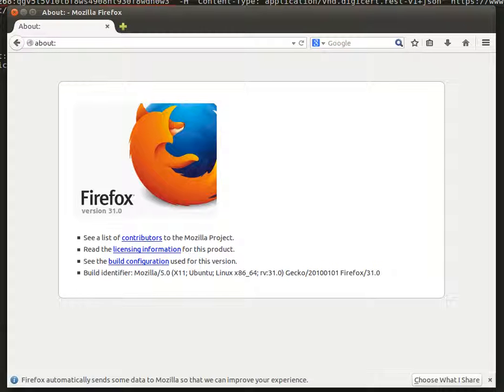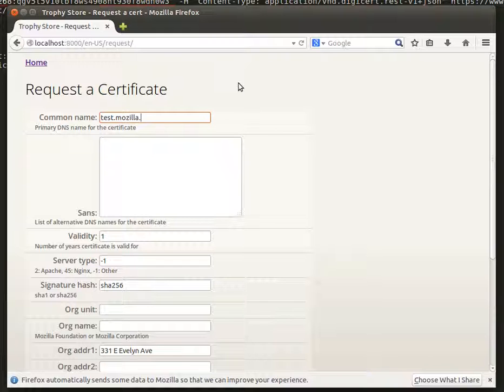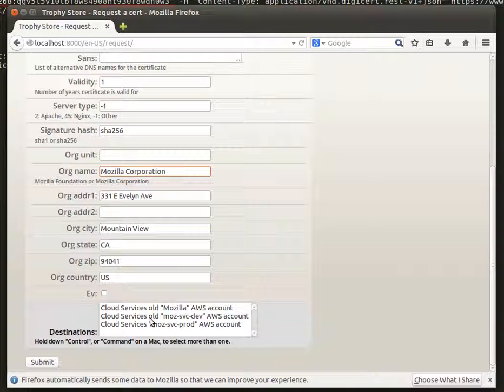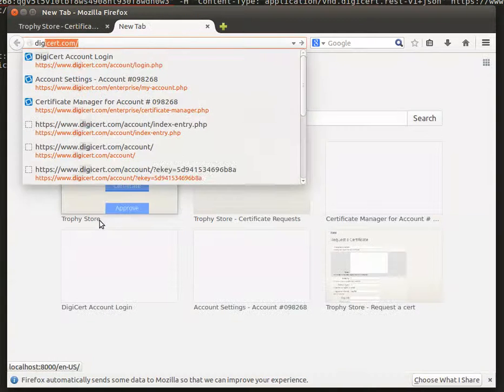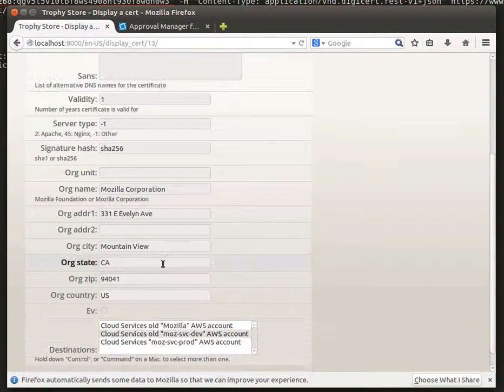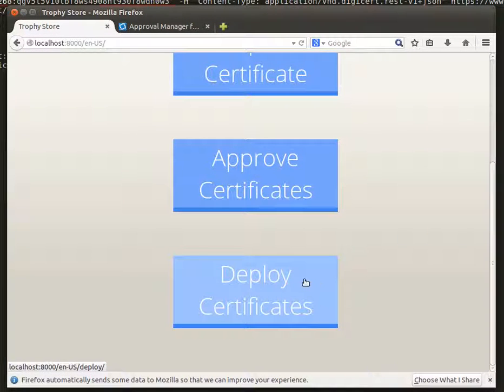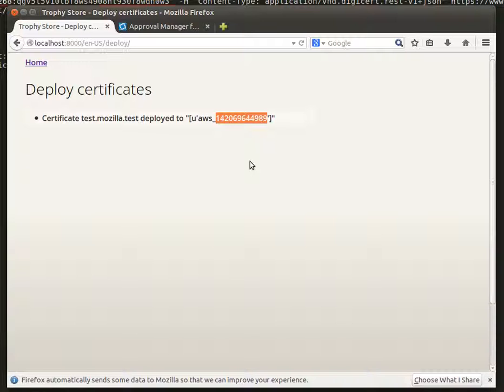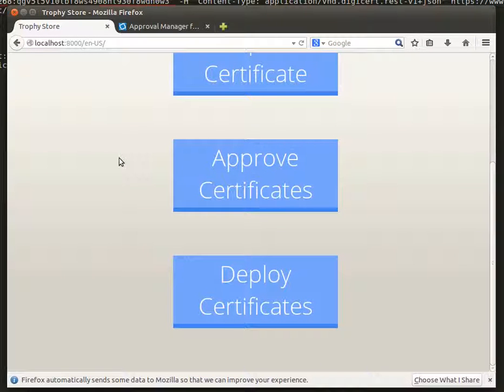Trophy Store Alpha Demo September 2014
This is the first usable demo of Trophy Store, a certificate management tool.